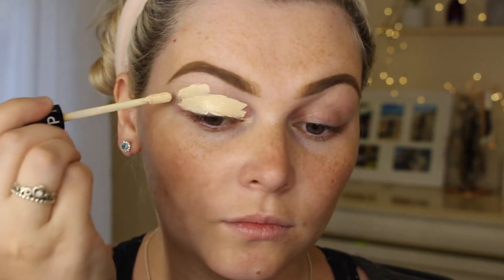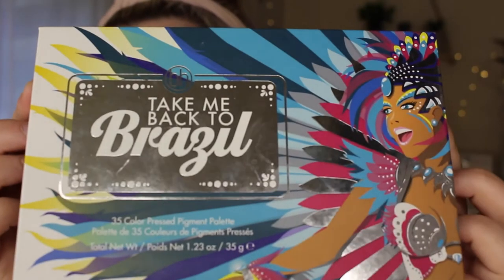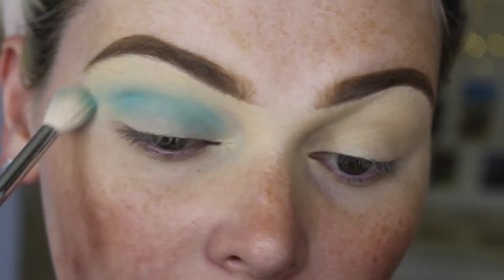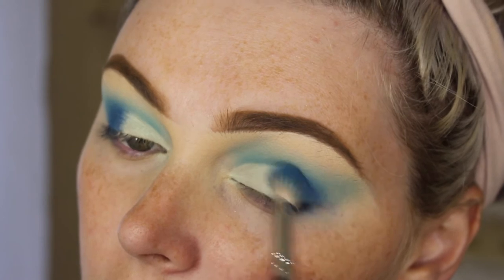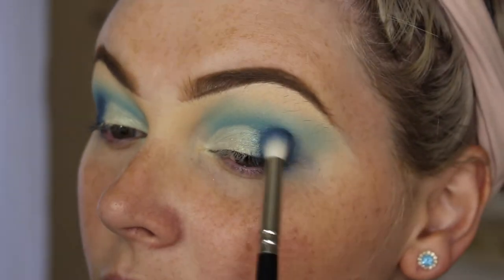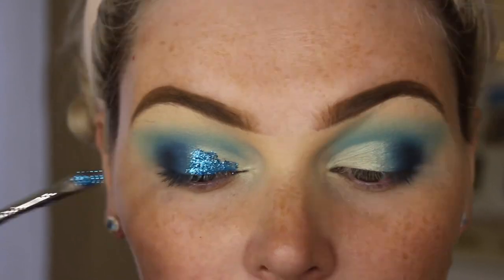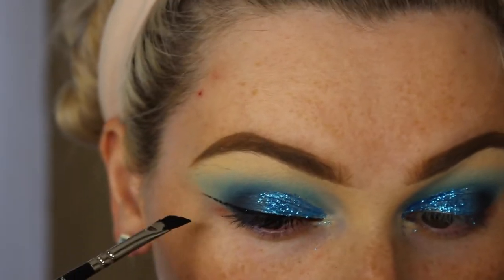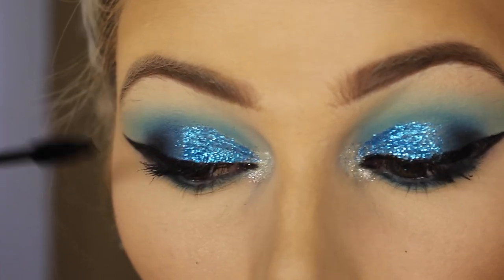Bright & Blue Glitter Eyeshadow Tutorial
🦋 🦋  PRODUCTS USED 🦋 🦋
Sephora High Coverage Concealer - Light Beige 🦋
LA Splash Cosmetics glitter - OCEANA & BLISS 🦋
LIT Cosmetics Glitter Glue 🦋
MAC False Lash Mascara - False Black 🦋
INGLOT Gel Liner - 77 🦋
Lashes (my own brand coming soon) 🦋

🦋  || SOCIAL || 🦋

Once I hit 1000 subs i'll be giving away a Jaclyn Hill x Morphe Palette &  ABH Subculture Palette!
Winner will be announced Via video! :)